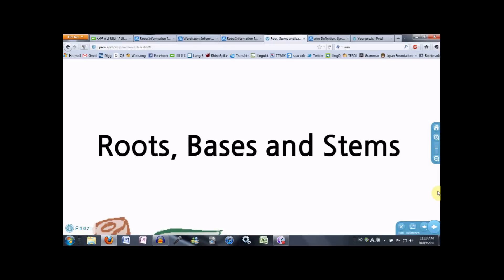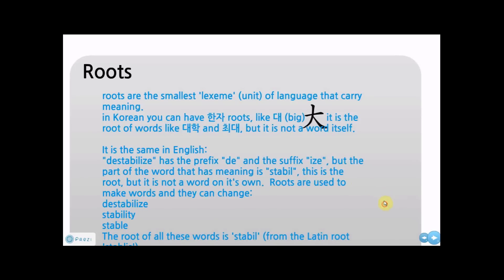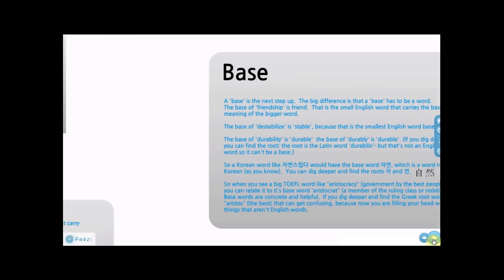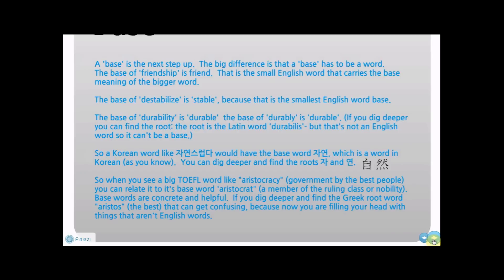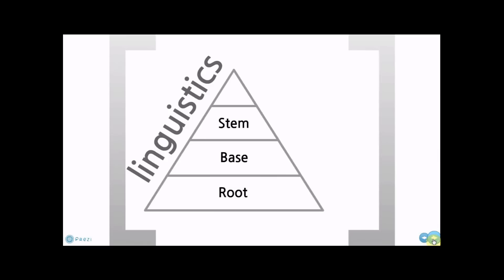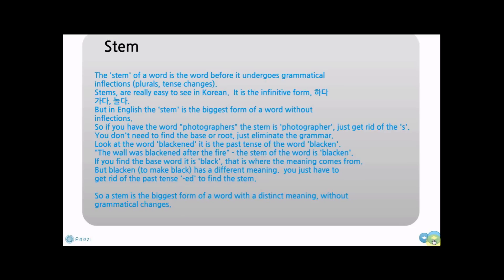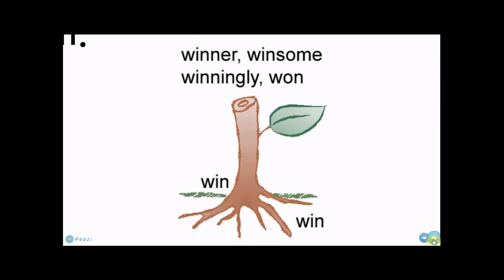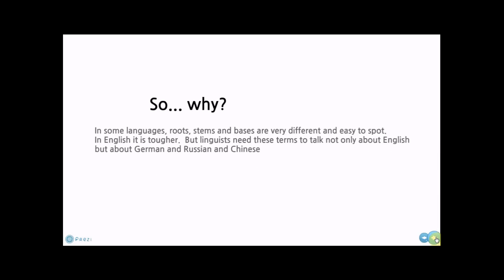Roots and Stems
Trying to explain roots, bases and stems.